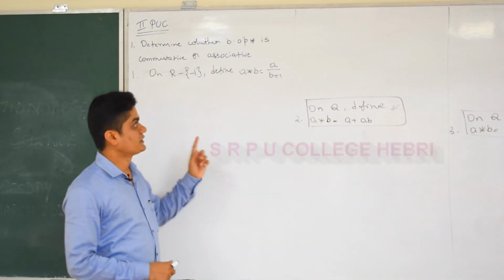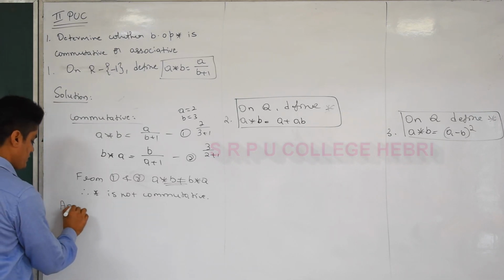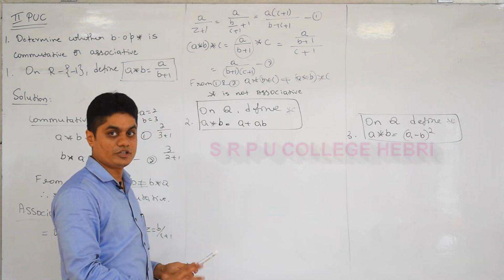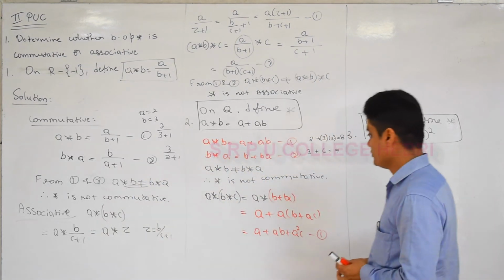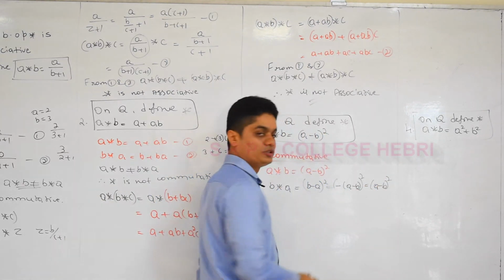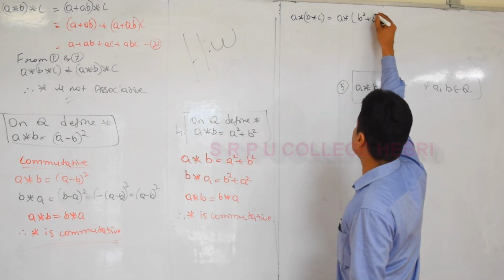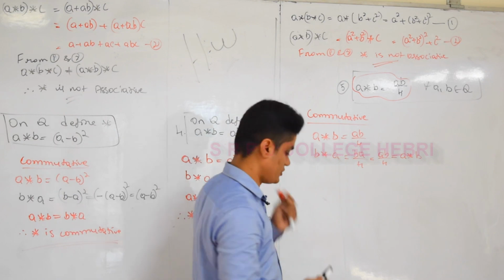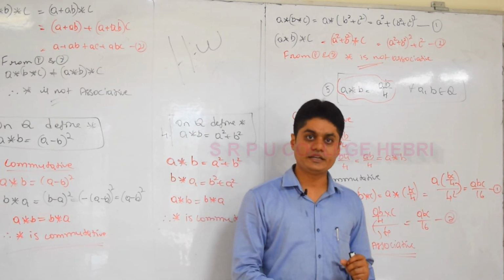II P U C - Relations and Functions - part 17 - Mr Guruprasad - Lecturer in Mathematics